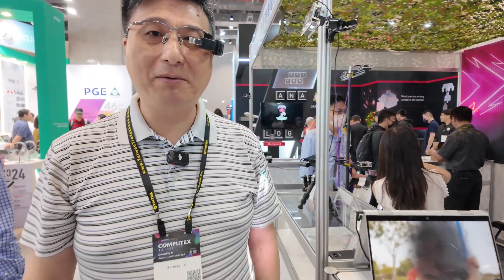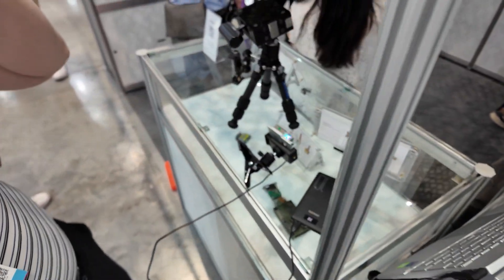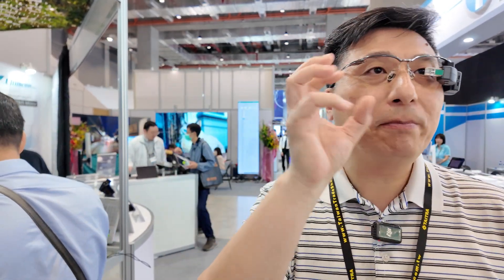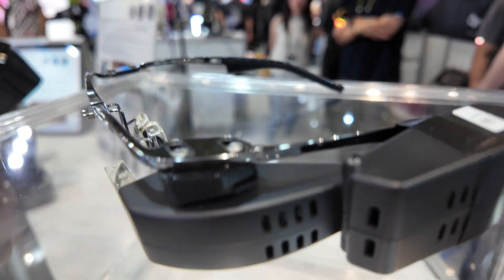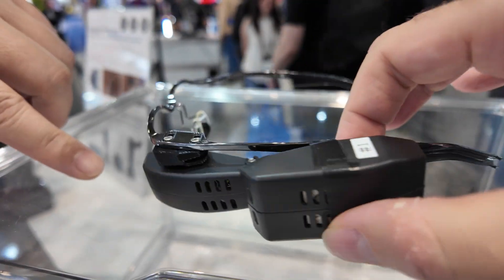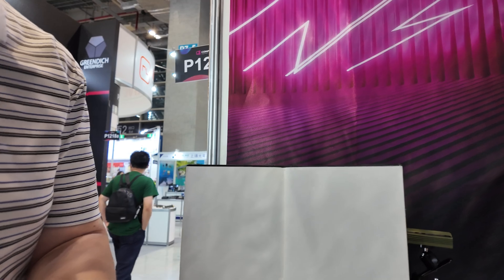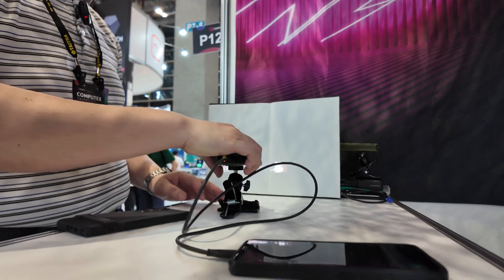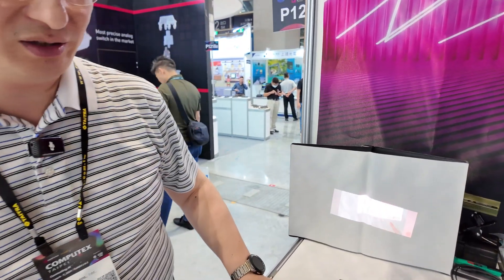Ultimems MEMS Projector raster scanning laser at Computex 2024: AR Glasses, 720p, 60FPS, Low Power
Eric from Ultimems introduced a groundbreaking technology in projection: the laser beam scanning projector. This new device, dubbed the "Vex scan," utilizes advanced laser beam scanning to create incredibly bright and clear images. Demonstrating its capabilities, Eric showed how the projector could be powered by a simple power bank, projecting images that remain sharp and visible even from a distance. This efficiency is notable, as a 10,000 mAh power bank can sustain the projector for up to 12 hours, making it ideal for prolonged use without the need for constant recharging.

The technology's standout feature is its ability to function with minimal power consumption, making it a cost-effective solution for various applications, including outdoor signage and advertising. The projector's brightness and clarity are maintained even under sunlight, thanks to the efficient laser beam pointing mechanism that ensures high brightness and sharp images. This method is contrasted with traditional projectors that might struggle under such conditions, highlighting the Vex scan's superior performance.

One of the unique uses of this technology is in the realm of augmented reality (AR) glasses. Eric explained that the same laser beam scanning technology could be applied to AR glasses, projecting images directly onto the user's retina. This approach eliminates the need for LCD panels and is independent of the user's eye condition, such as nearsightedness or farsightedness. The glasses can thus provide a seamless visual experience regardless of the user's visual impairments.

The integration of this technology with AR glasses is achieved through a partnership with TDK, which helps miniaturize the components while maintaining high performance. Eric emphasized that this collaboration ensures that the technology is both innovative and compact, suitable for various practical applications. The laser beam scanning technology offers an alternative to other projection methods like Digital Light Processing (DLP) and micro-LED, positioning Ultimems as a leader in this niche market.

Additionally, the technology is being used to enhance vision for individuals with severe eye conditions. In collaboration with Sony, this projector technology leverages high-zoom cameras to help people with retinal damage. By projecting enhanced images directly onto the retina, the device can compensate for damaged areas and improve the user's overall vision. This application is already available in North America and Japan, indicating its readiness for broader adoption.

Eric also highlighted a practical application in the medical field where the technology aids in finding veins for injections. By using an IR camera to capture the vein's location and projecting it onto the skin, the device simplifies the process for healthcare providers. Another innovative use is in tattoo application, where the projector can display potential tattoo designs directly on the skin, allowing clients to visualize and adjust the placement before committing to the actual tattoo.

The laser beam scanning projector is not just a prototype; it is ready for mass production. Already, products using this technology are available from companies like QD Laser. These products include AR glasses that are marketed and sold, demonstrating the practical viability of the technology. Ultimems plans to begin selling these projectors on Amazon by the end of June, with a starting price of $299, making the technology accessible to a broad audience.

Finally, Eric provided technical details about the projector's capabilities, such as a resolution of 720p at 60 frames per second, with plans to upgrade to higher resolutions like 1080p or even 4K. The device can operate for up to eight hours on a typical smartphone battery, depending on the content being projected. The speed of the laser scanning is impressive, with the laser beam moving 60,000 positions per second to create stable and high-quality images. This combination of affordability, efficiency, and versatility makes the Vex scan projector a significant advancement in projection technology.